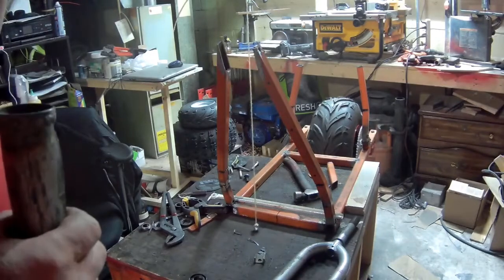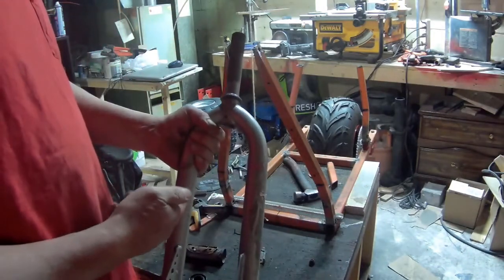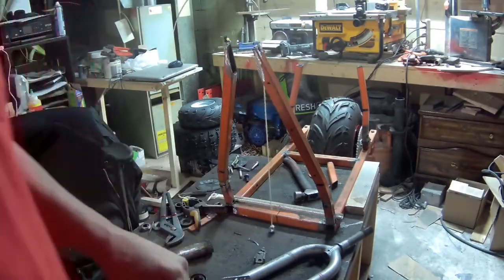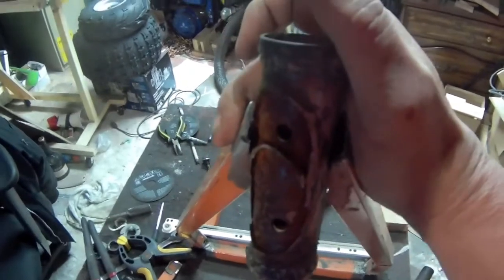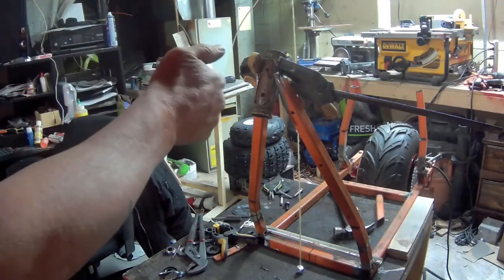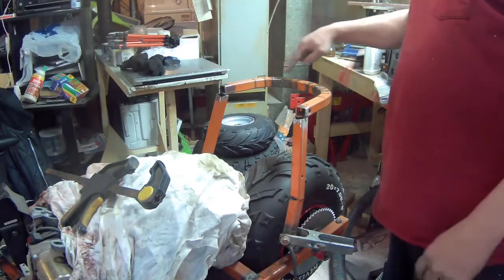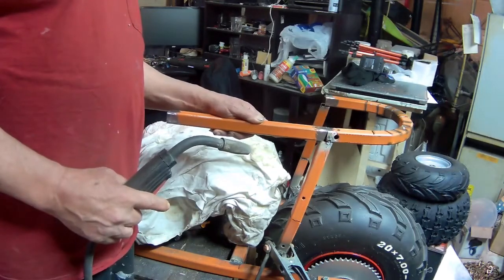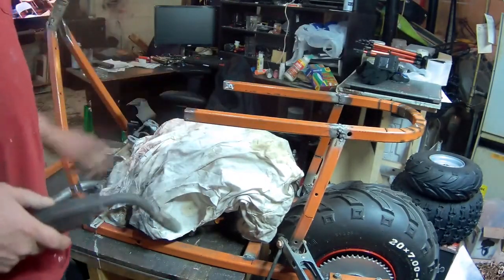Mini Bike Build, The Tracker pt. 2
I'm doing a bit more work on this mini bike hope you guy's like it so far